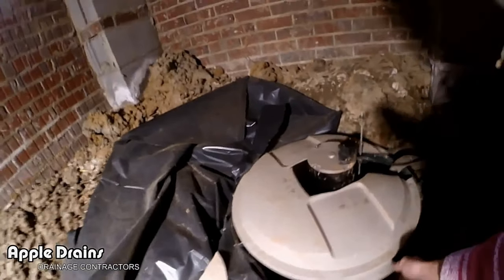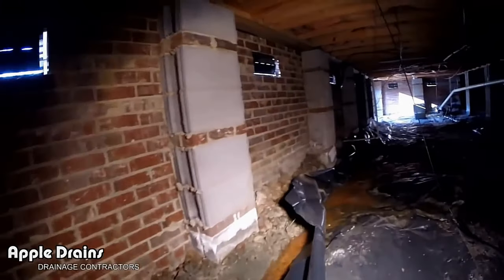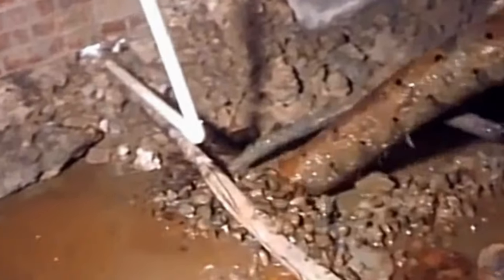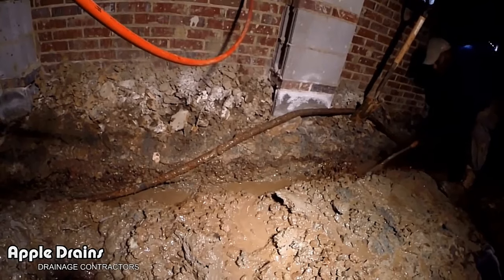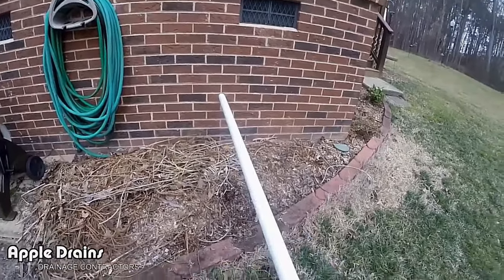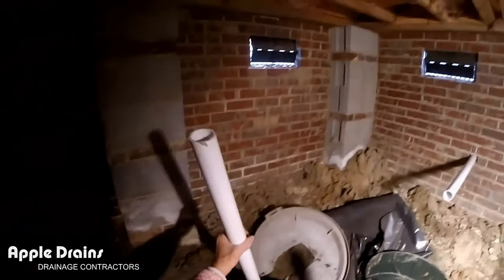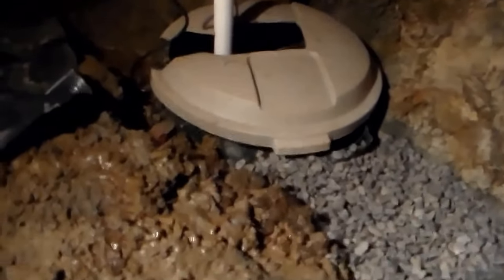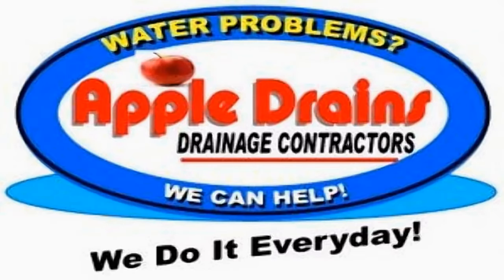Failed Crawl Space - $25,000 Down the Drain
Very Complete How To.. Woman Spends $25,000 and it fails to keep her Crawl Space Dry!!  One of the Best Examples of WHY HOLES POINT DOWN in a french Drain

New Partner with @appledrains
Why Hole Point Down
Watch and learn from a 5 star company